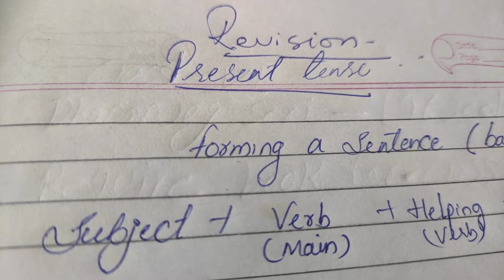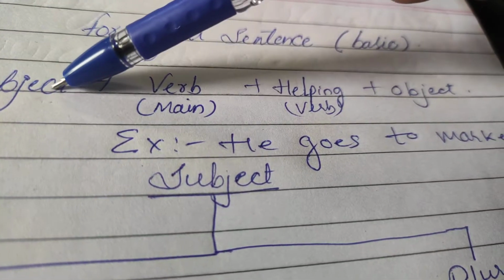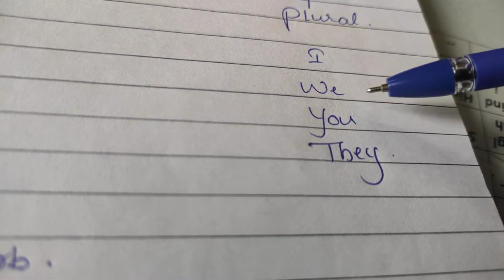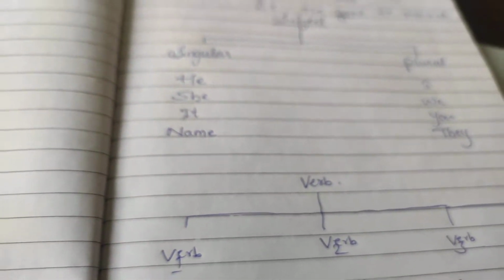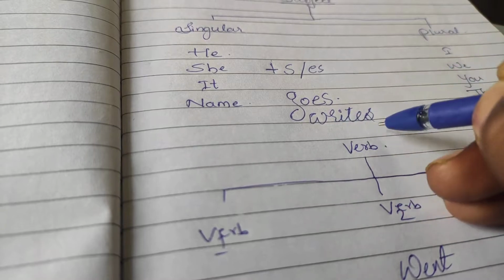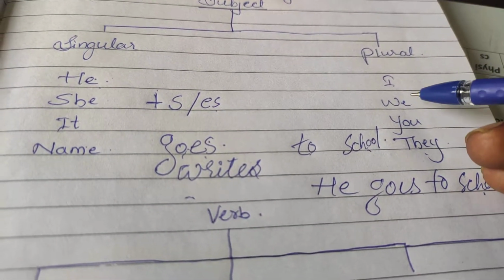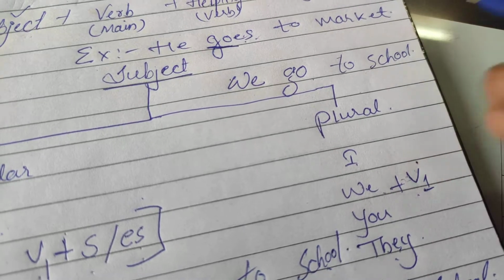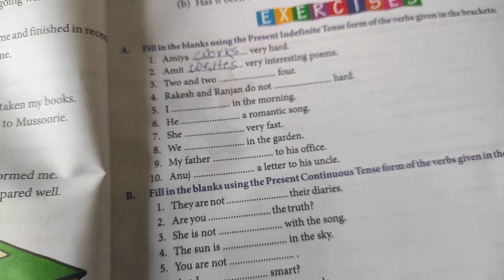Revision Simple present tense